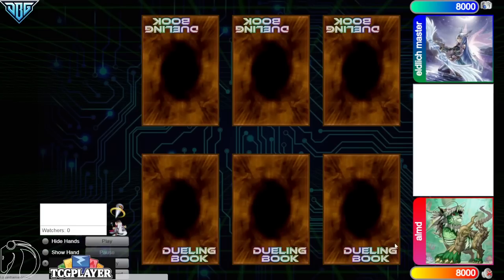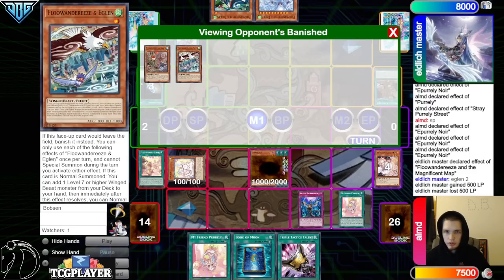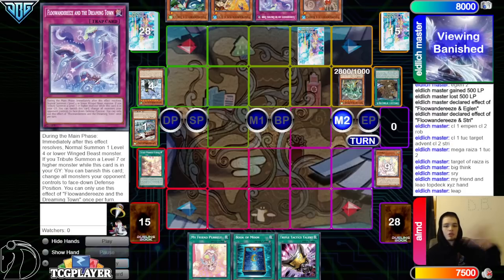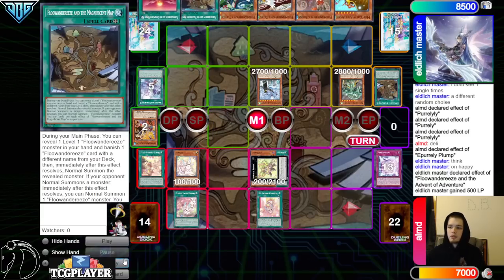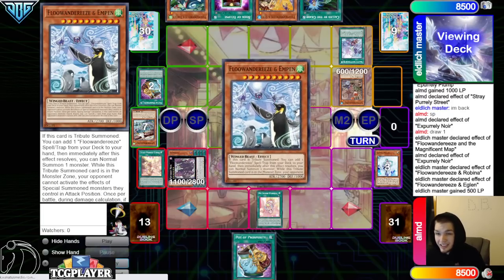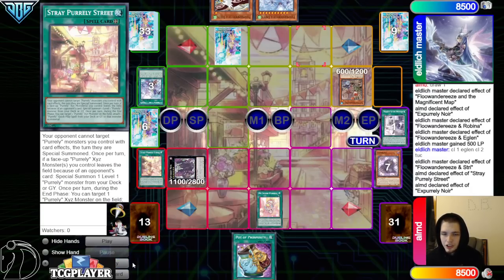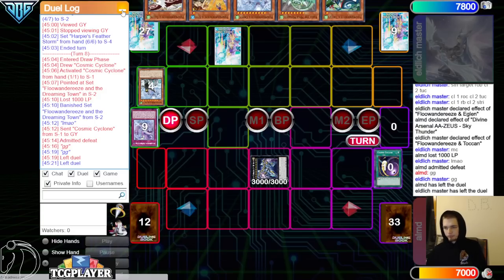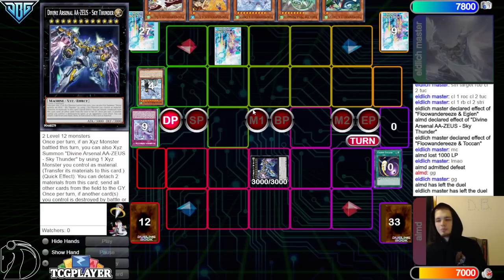Purrely Vs Floowandereeze NEW FORMAT Yu-Gi-Oh!